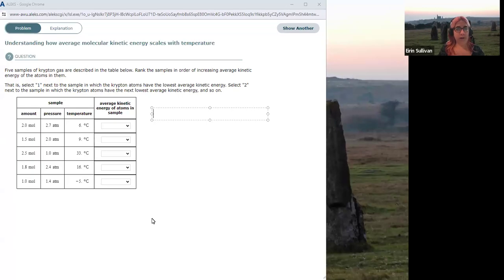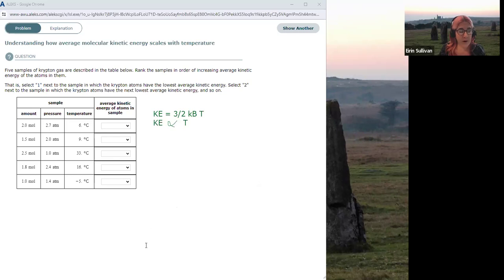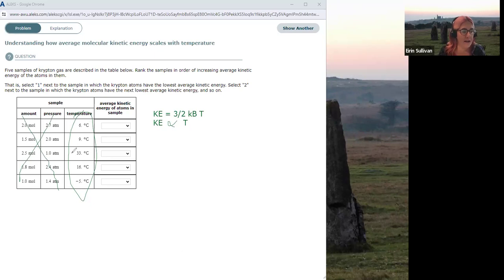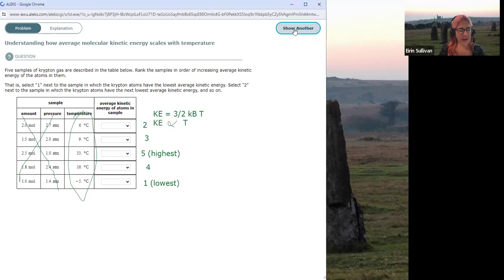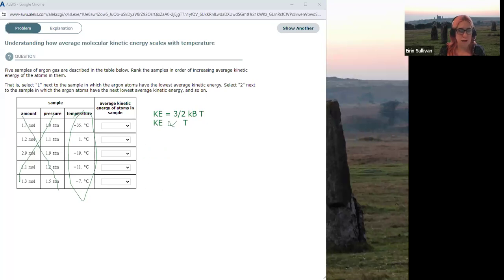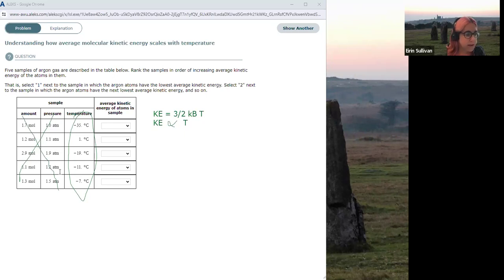Understanding how Average Molecular Kinetic Energy Scales with Temperature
Worked examples of how to approach the ALEKS Goal Topic "Understanding how Average Molecular Kinetic Energy Scales with Temperature".